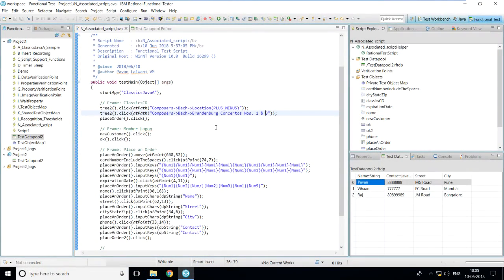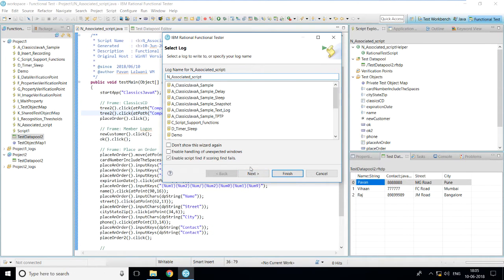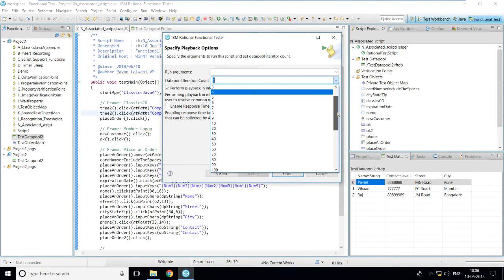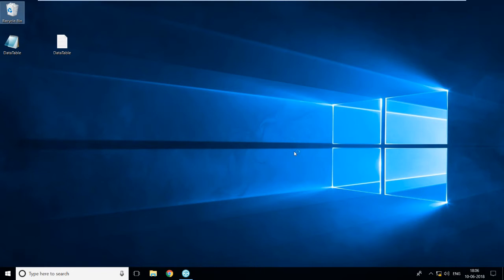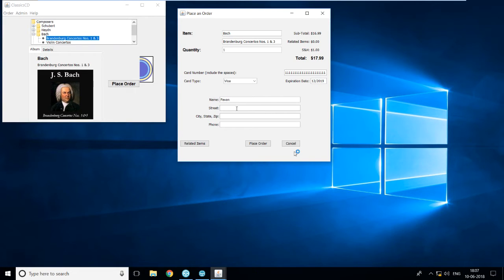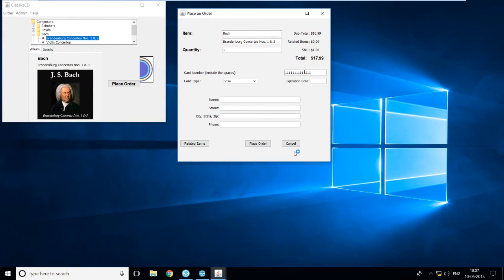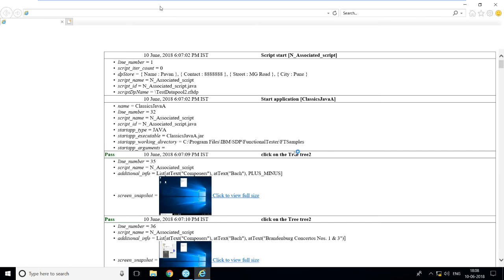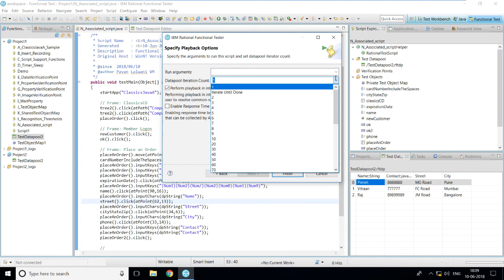Playback a Script